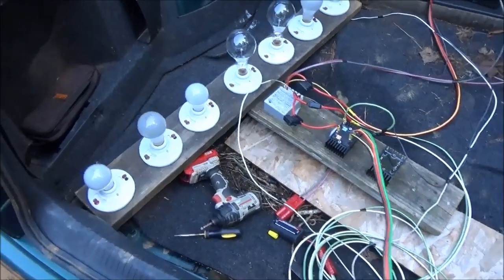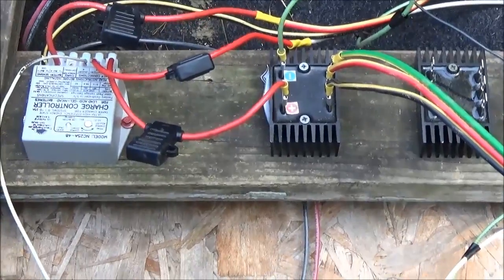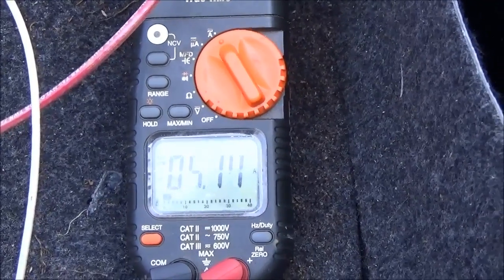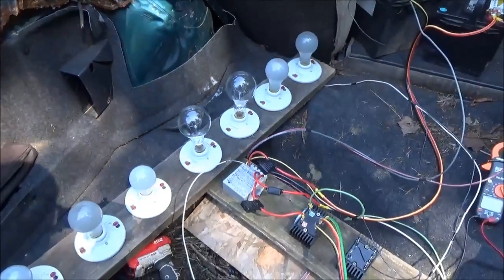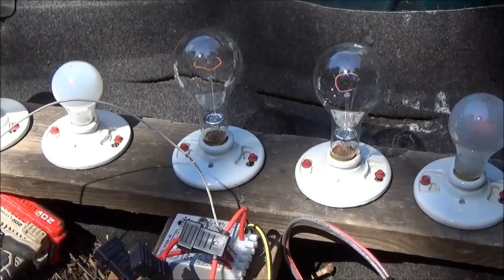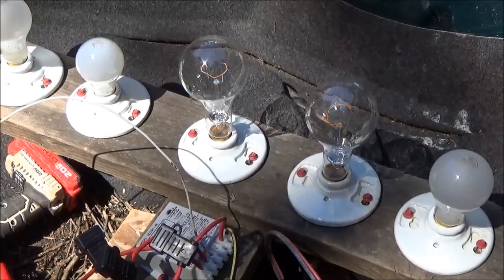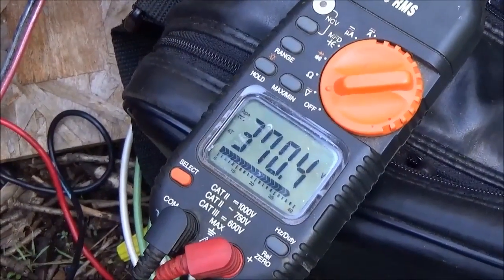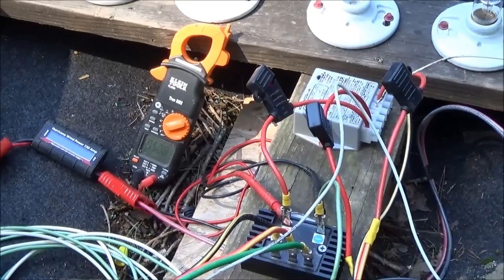Pond Power Part 3- Diversion Load Control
Upgraded to an 8" inlet and 10" tailpipe.  A much better performing hydro setup with 40 inches less water column on the suction side than the 6" setup.  I get all my micro hydro equipment from Langstons Alternative Power